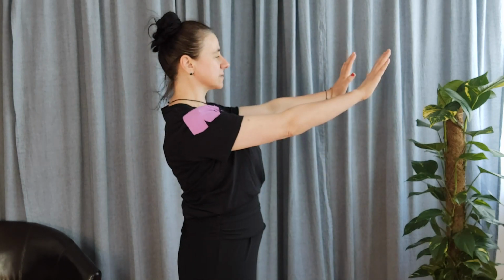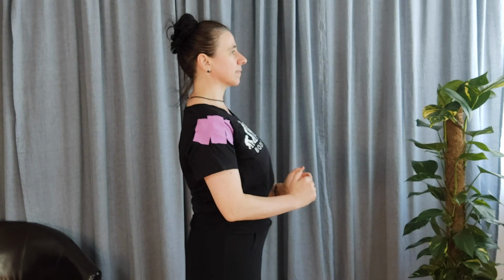How to Keep a Personal Boundary and Take Up Space